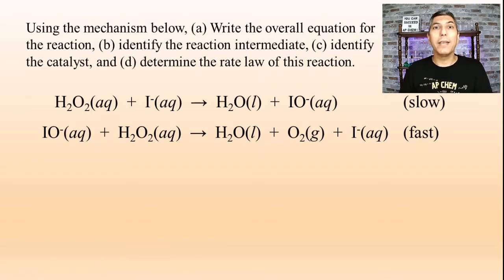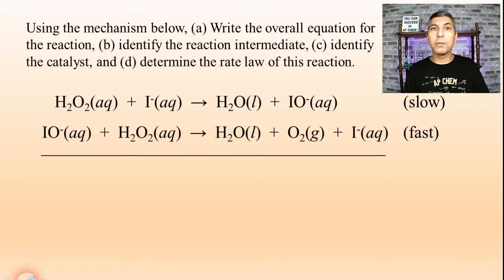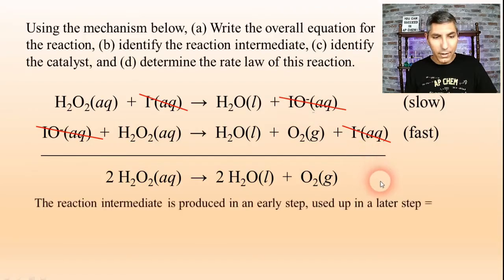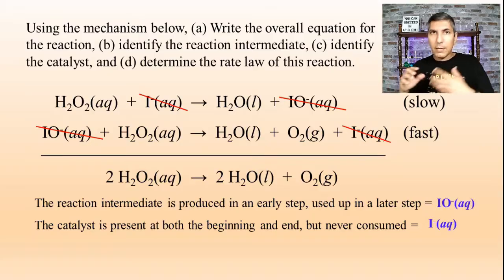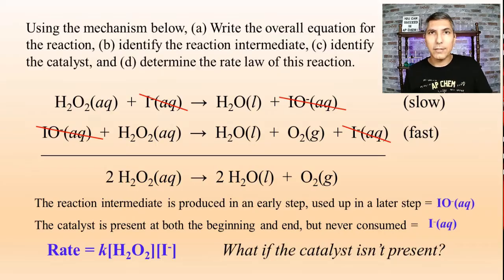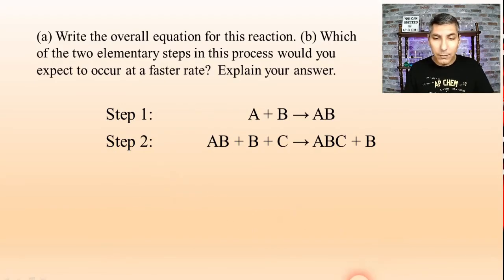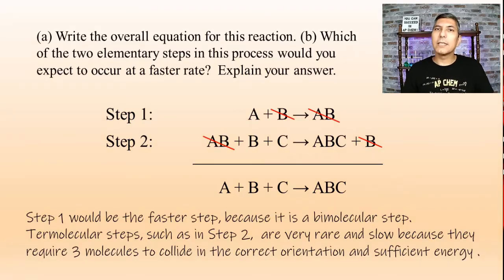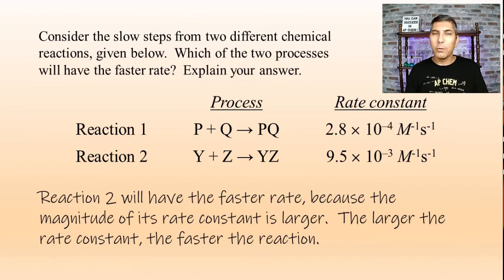Catalysis - AP Chemistry Unit 5, Topic 11 | AP Chem Topic 5.11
In this video, Mr. Krug shows students how catalysts work in a reaction mechanism and how they can be identified.
AP Chemistry Topic 5.11

Important Links:
AP Chemistry Ultimate Review Packet

00:00  Reaction Mechanisms With a Catalyst
01:55  Identifying a Catalyst in a Mechanism
02:59  Rate Laws Where a Catalyst Is Present
03:32  If a Catalyst Isn't Present
04:07  Extra Practice Problems